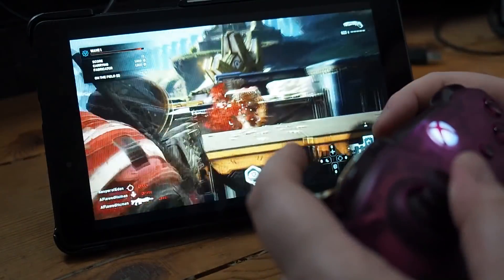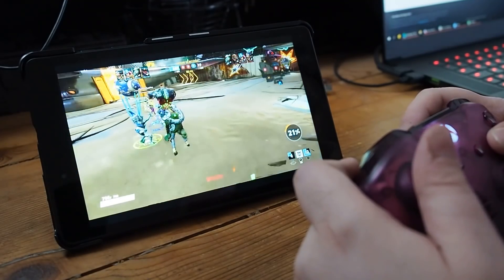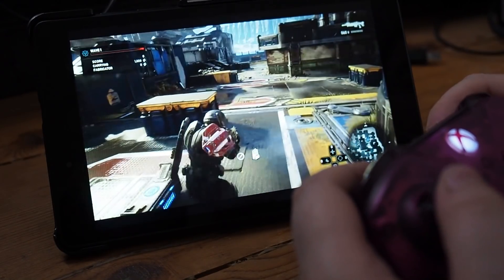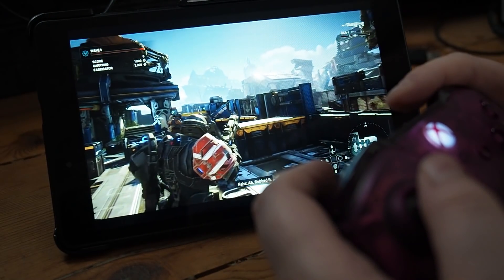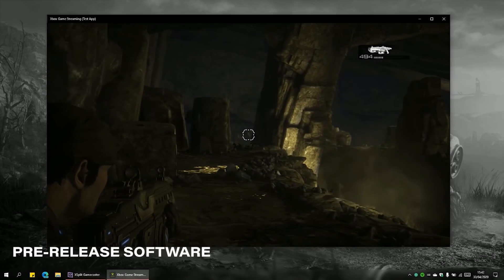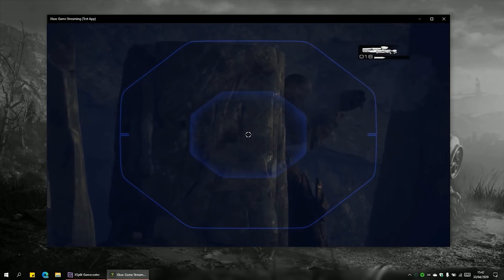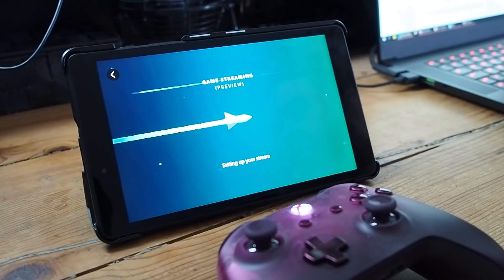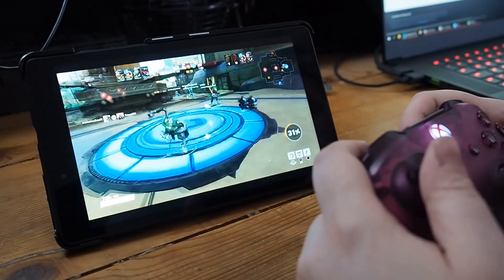Hands-on: Project xCloud and Xbox Game Streaming app for PC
Join Jez (@JezCorden) for a quick look at Project xCloud, now available in France, Germany, and Italy! We also have a quick preview of the Project xCloud Xbox Game Streaming app for PC, in its developer test app.